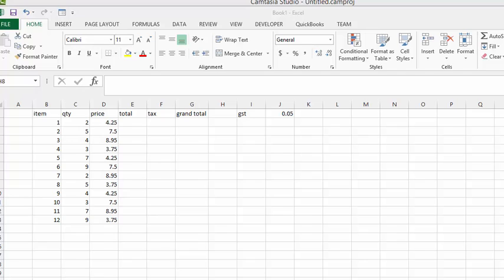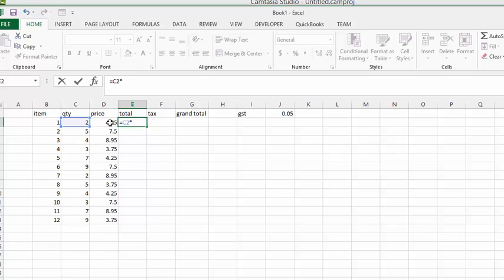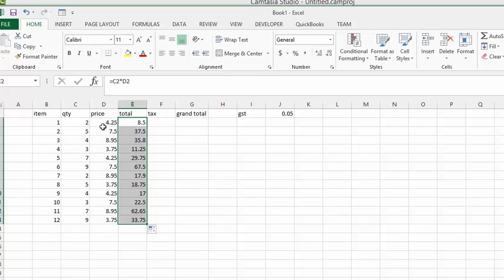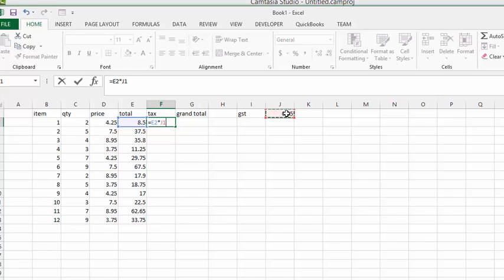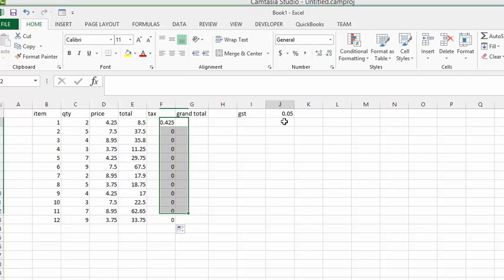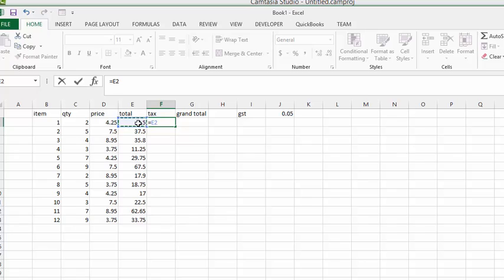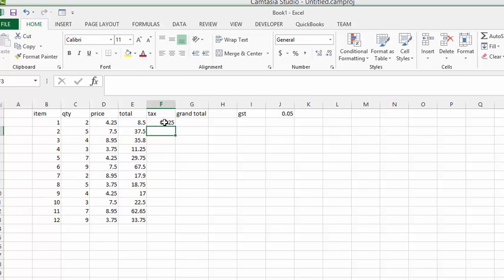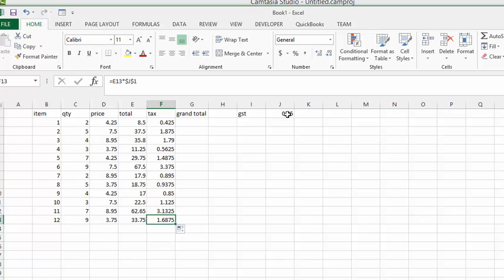How to use Absolute and Relative cell reference in Excel explained in 3 minutes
How to use Absolute and Relative cell reference  in Excel. Allowing values to be reference by numerous formulas. Quick tricks to use Absolute reference. Excel Basics.
Dragging formulas using absolute and relative cell reference.

easyexcelanswers